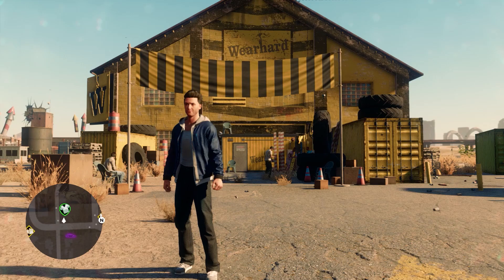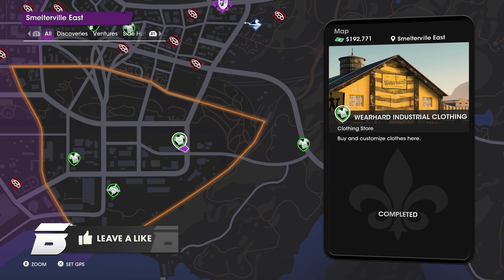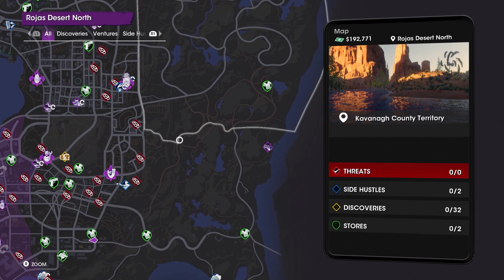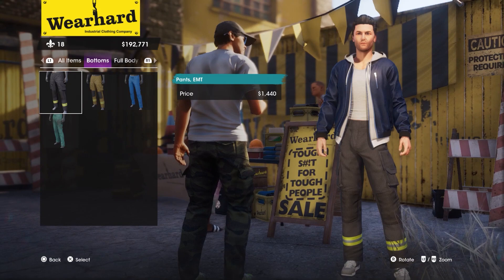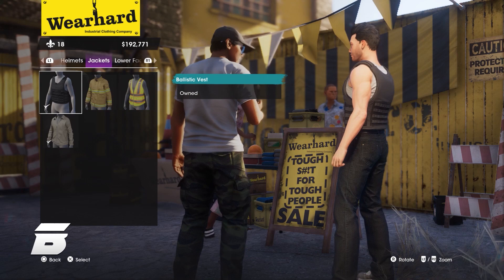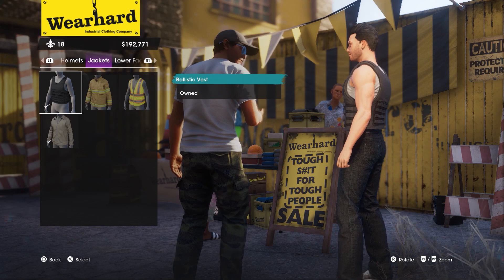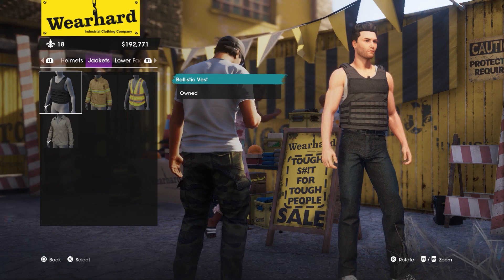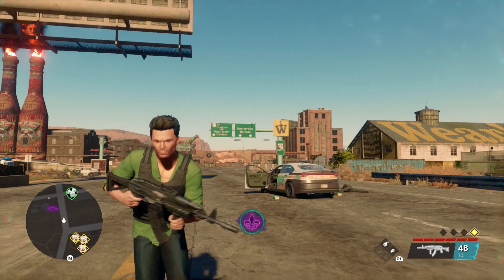Saints Row - How To Get BULLETPROOF VESTS! (Guide and Gameplay)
In today’s Saints Row video, I show you how to get epic bulletproof vests for your character. In this simple guide, I show you the location of where you can purchase bulletproof vests.